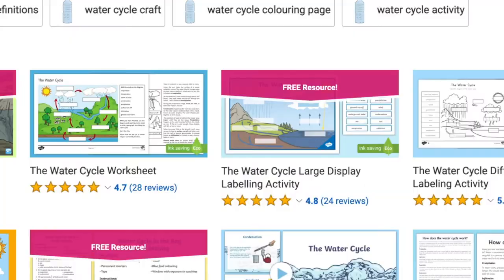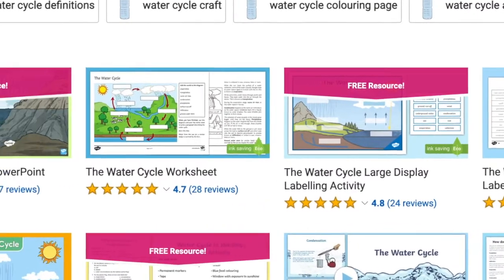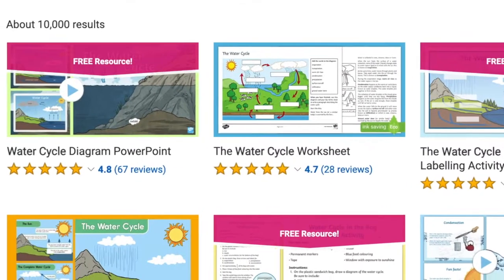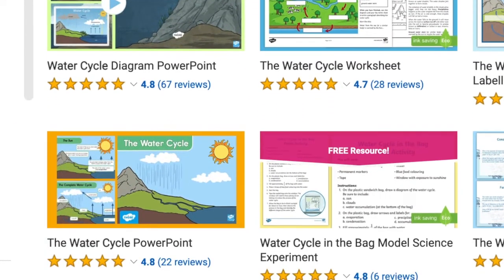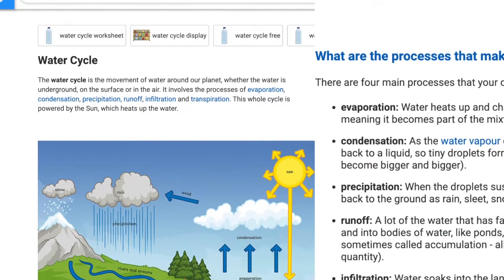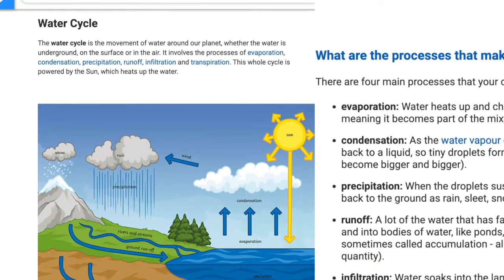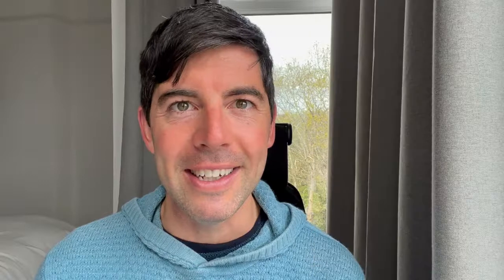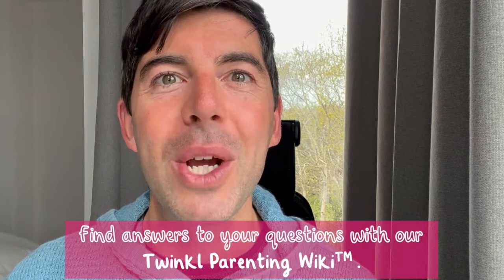What are the Six Stages of the Water Cycle?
In this video, Twinkl Teacher Ashley explains the six natural processes that make up the Water Cycle- essential learning for KS2 children. Click here for our Twinkl Parenting Wiki(TM)

0:00 Introduction
0:25 Evaporation
0:34 Condensation
0:45 Precipitation
1:00 Run off / accumulation
1:17 Transpiration